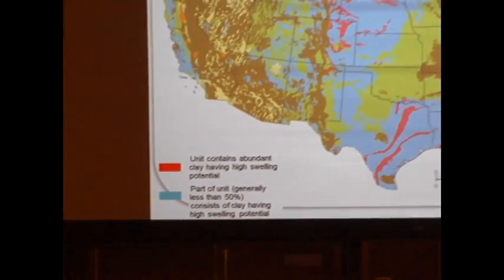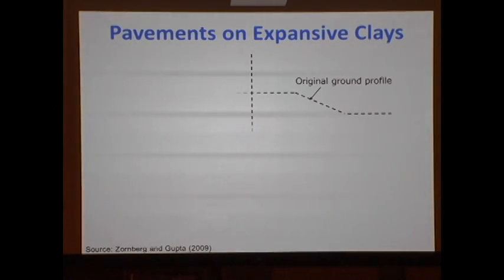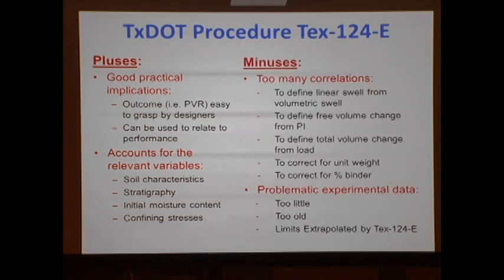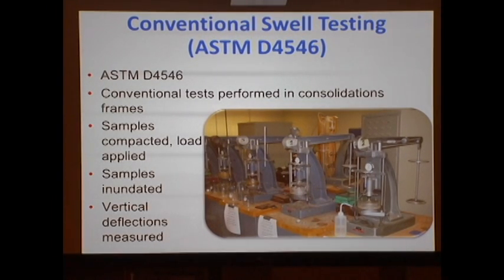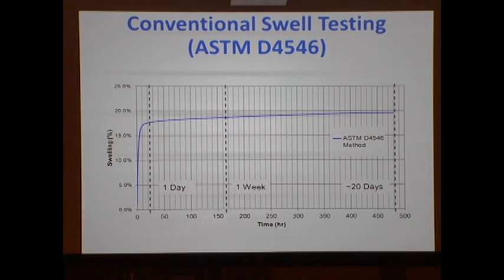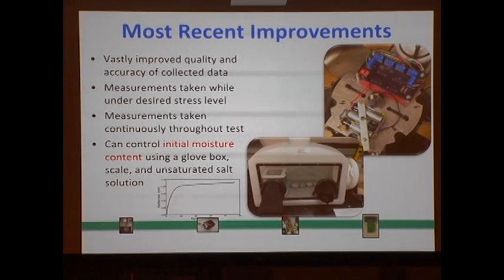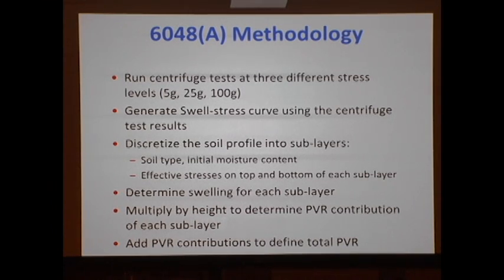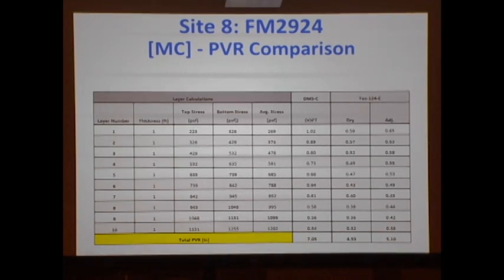MATERIALS I - Jorge Zornberg, P.E., Ph.D.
2016 Transportation Short Course - Prediction of Clay Swelling and PVR Using Centrifuge Testing